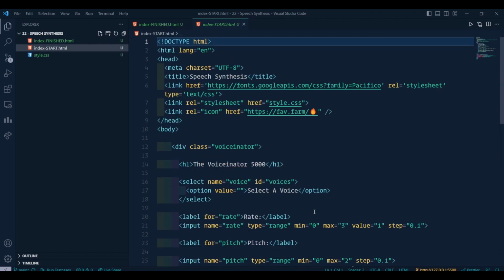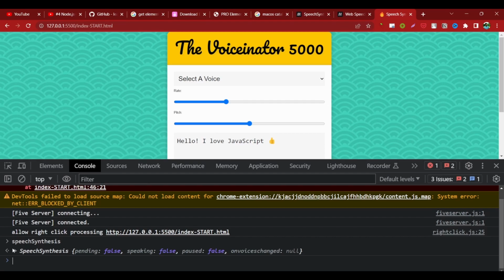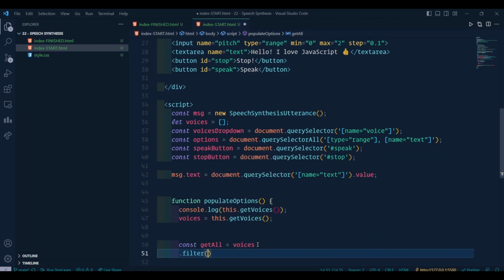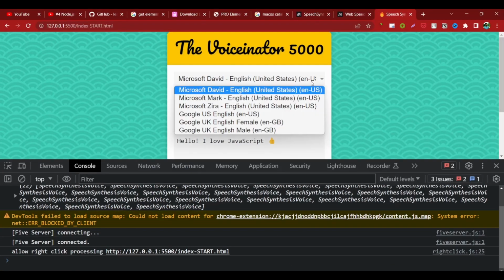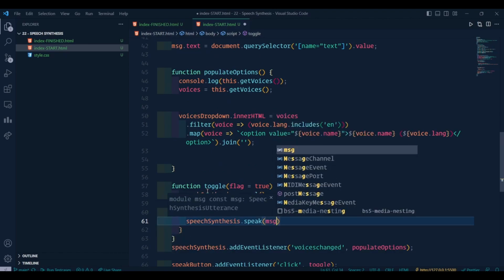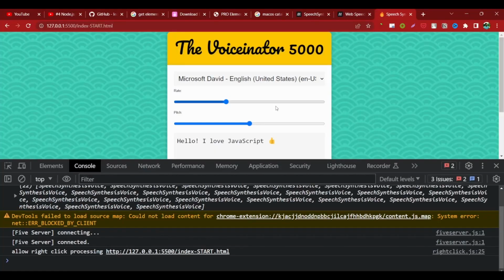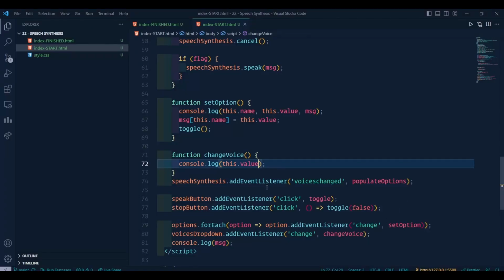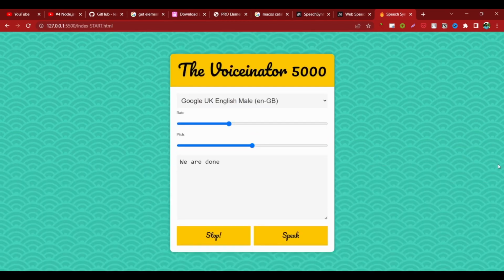Text to Speech using JavaScript | Day 22 of javascript30 | Dev and Talks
This is DAY 22 of JavaScript 30 Challenge. In this video I have made a Text to Speech converter using JavaScript.

tutorial javascript
html
html javascript
javscript
javscript30